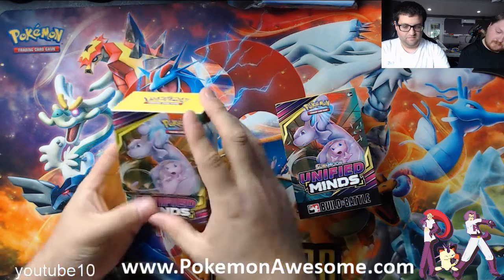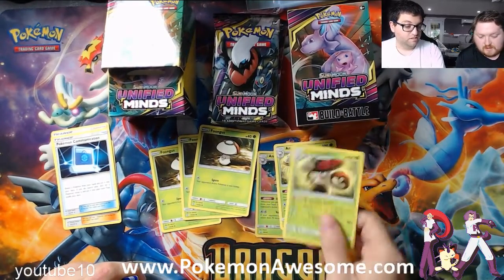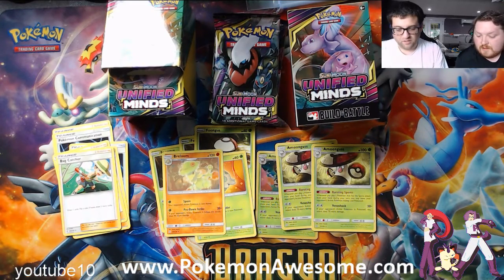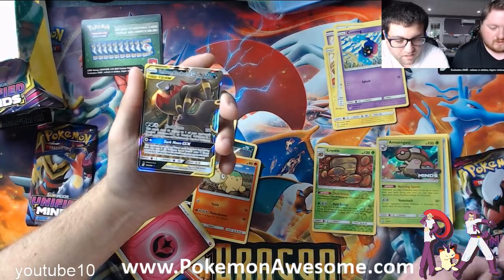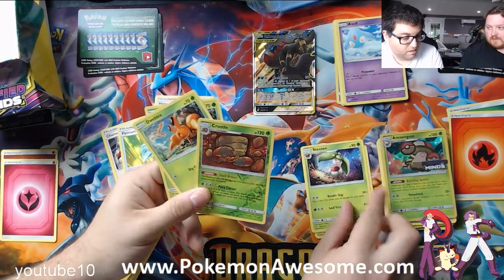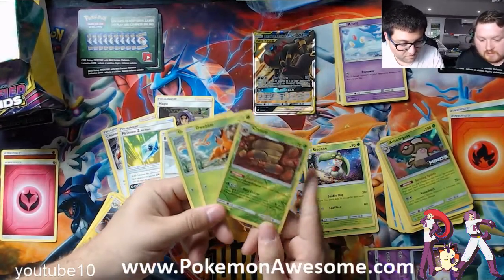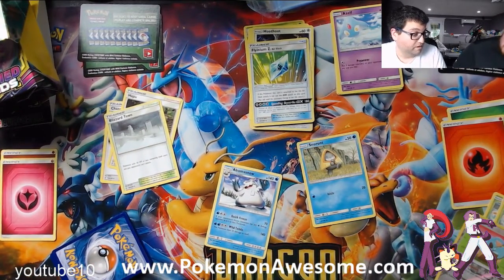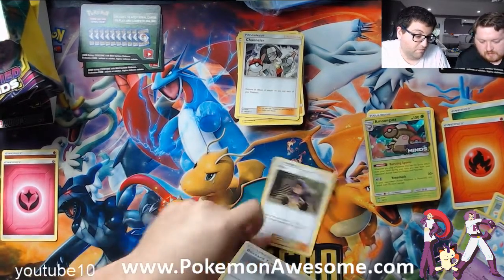Pokemon w/ Friends Ep. 01 - Unified Minds Build & Battle Kit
We, at Pokemon Awesome, strive to bring you quality Pokemon content.  All Pokemon, all the time.